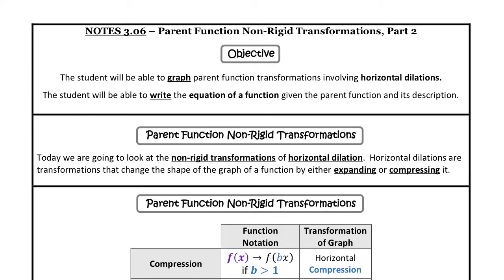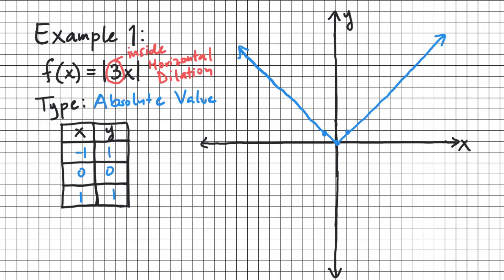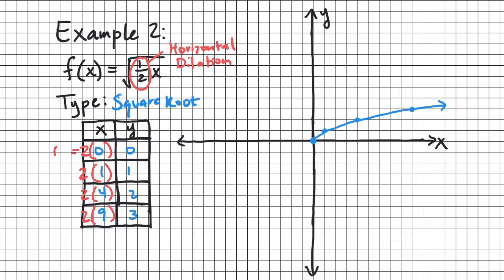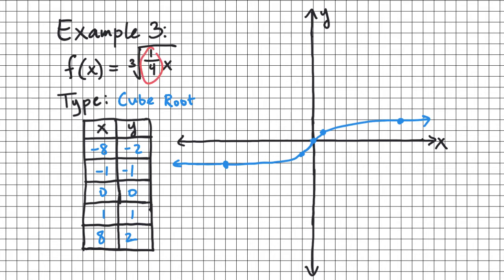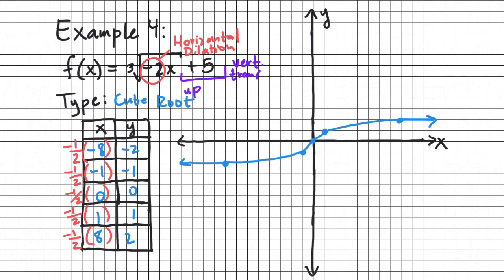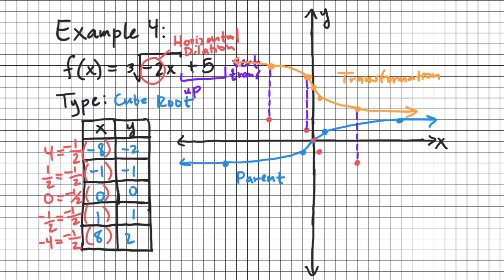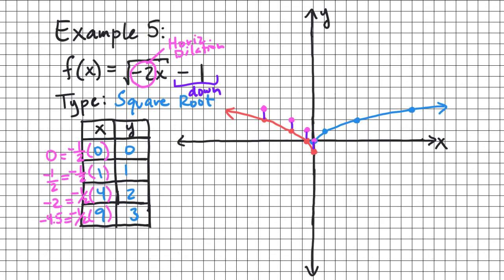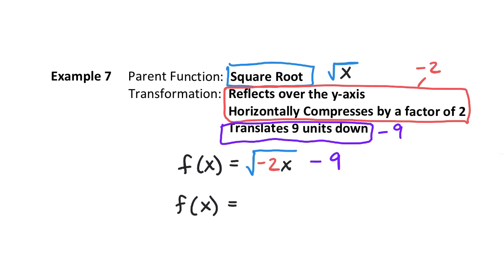Algebra 2: Notes 3.06 Parent Function Non-Rigid Transformations Part 2